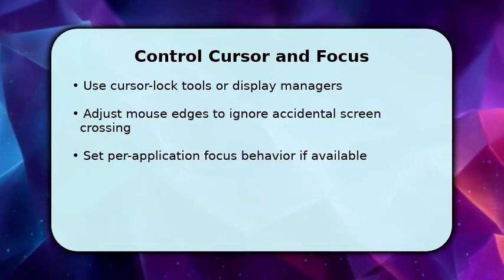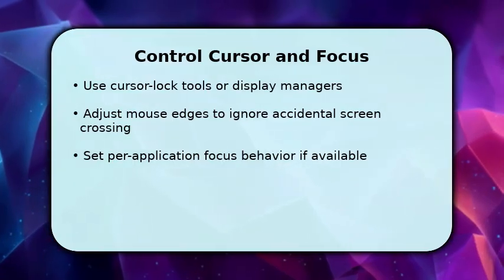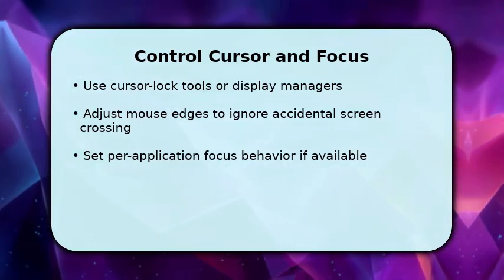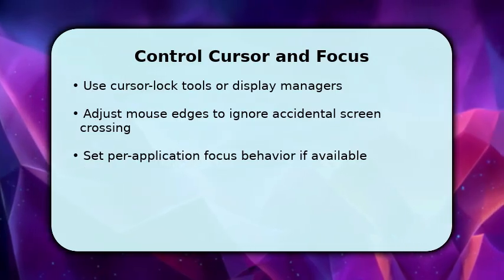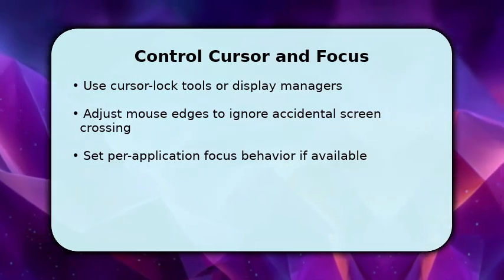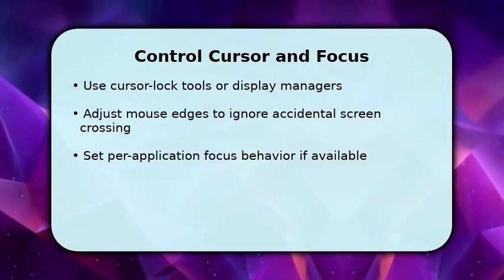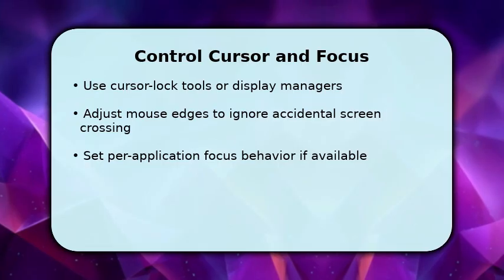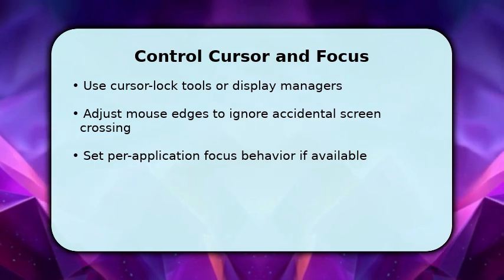How to Stop Tabbing Out with Two Monitors - Step by Step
Learn the effective techniques to prevent tab switching between two monitors while working. This step-by-step guide covers essential tips for setting up your dual monitor workspace, including keyboard shortcuts and software solutions that help maintain focus on a single task.

stop tabbing out, two monitors setup, prevent window switching, keyboard shortcuts for two screens, focus productivity tools